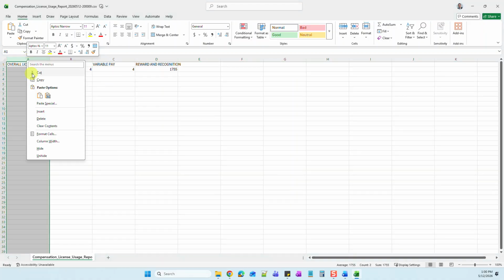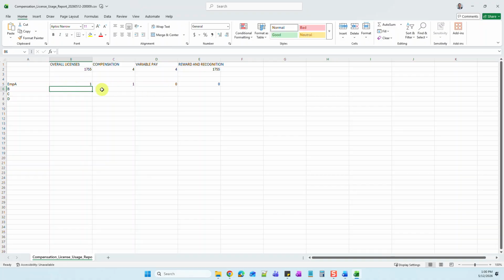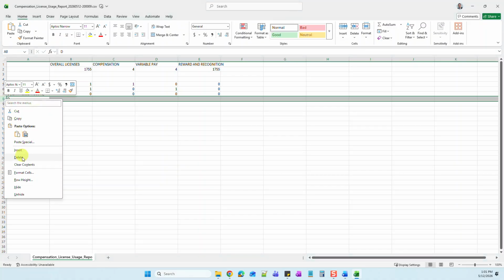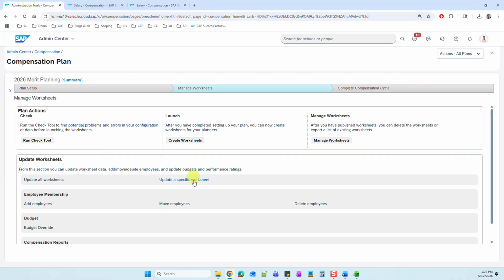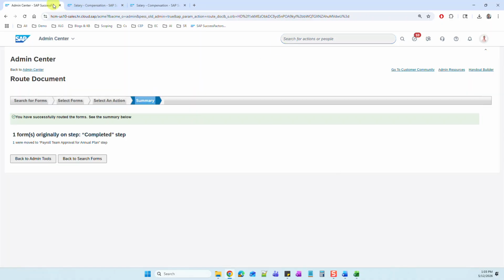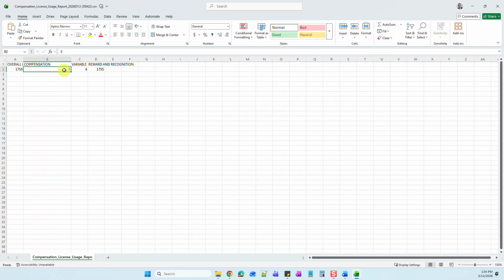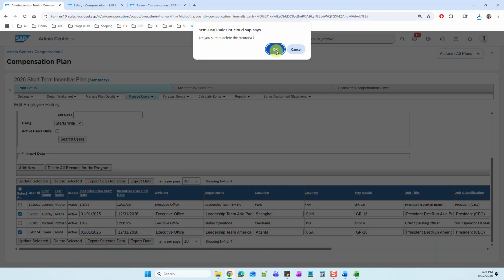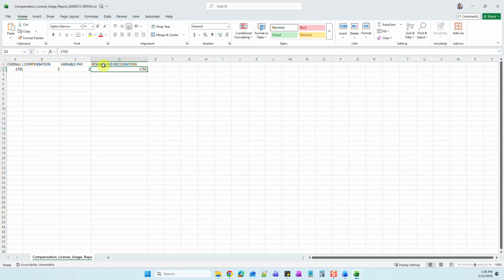License Usage Report Demo in SAP SuccessFactors Compensation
If you found this recording useful please share comments or kudos on the original community post